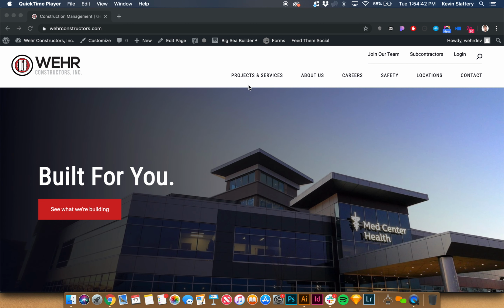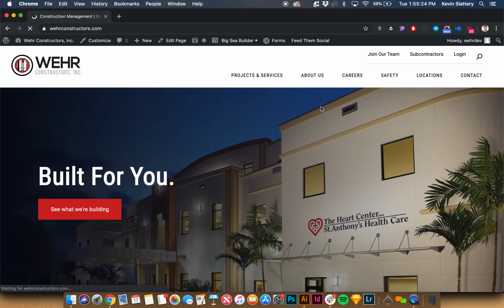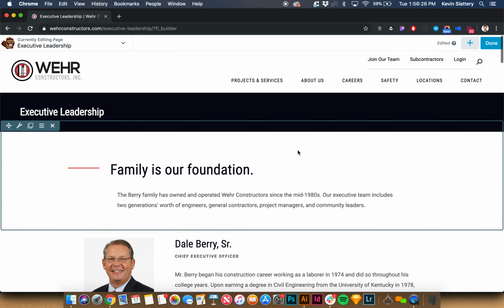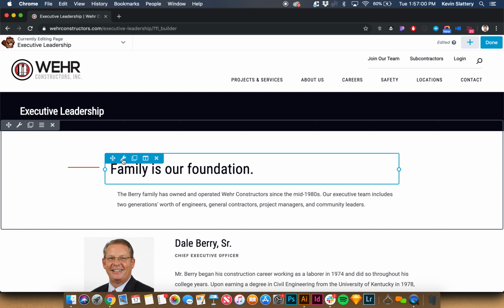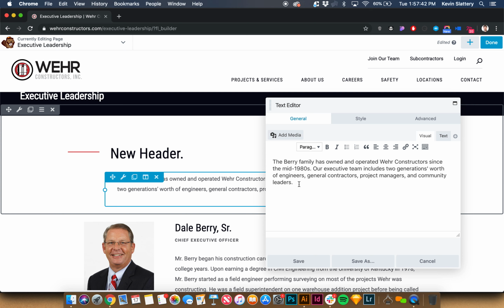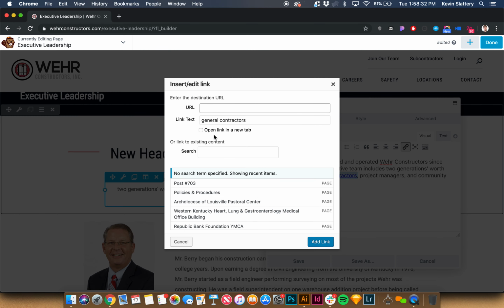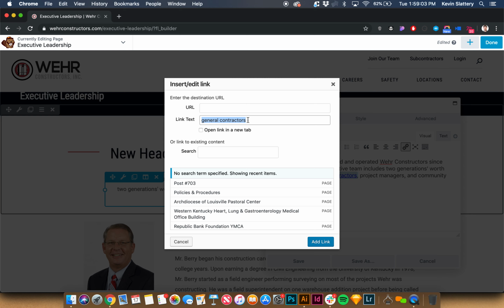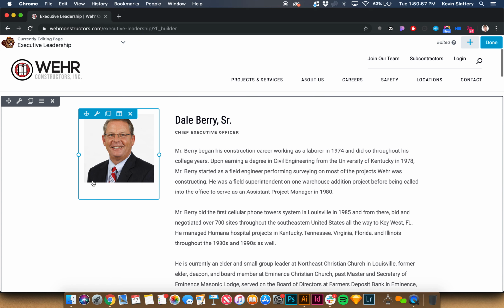02 Accessing Builder + Basic Text Changes